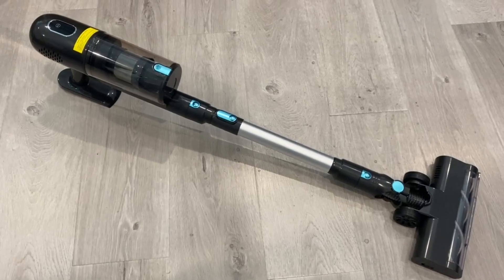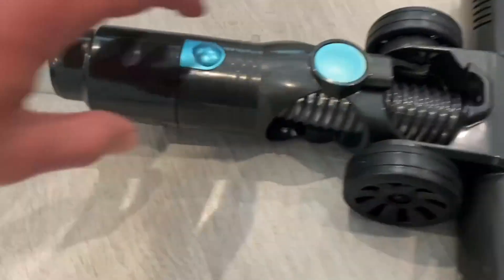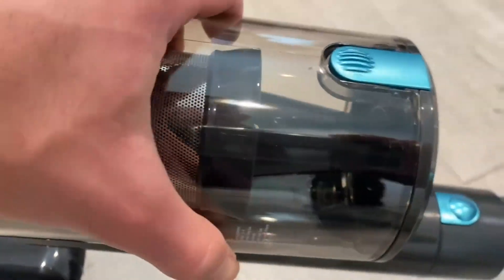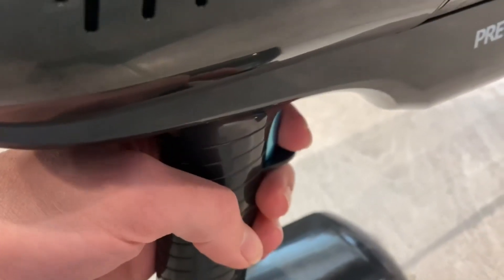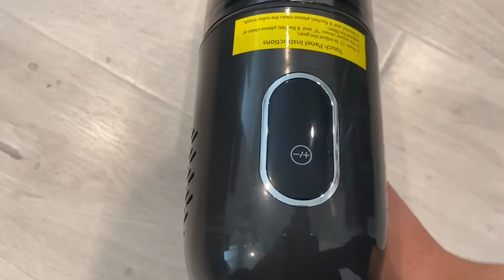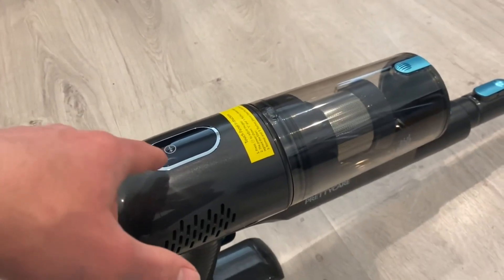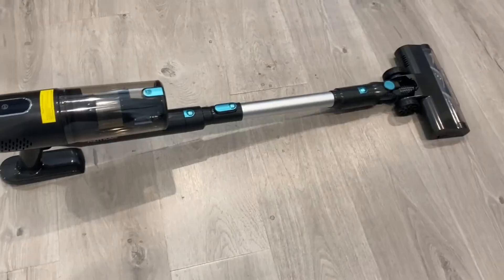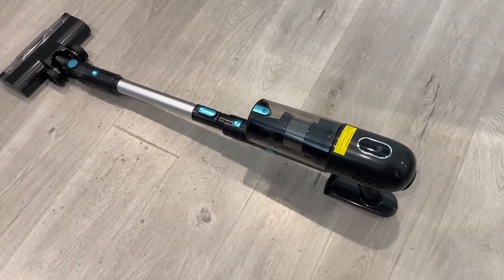My Experience With The PRETTYCARE Cordless Vacuum Cleaner